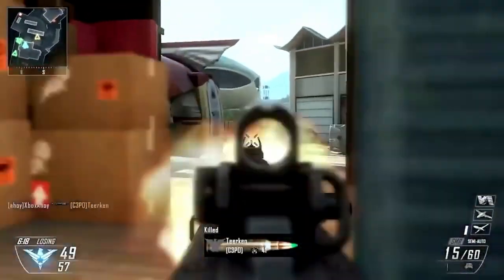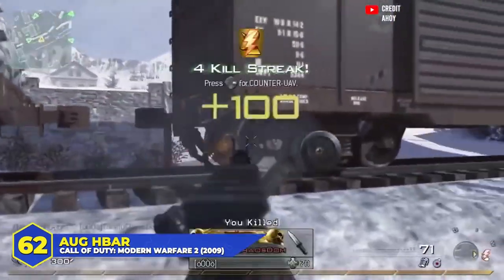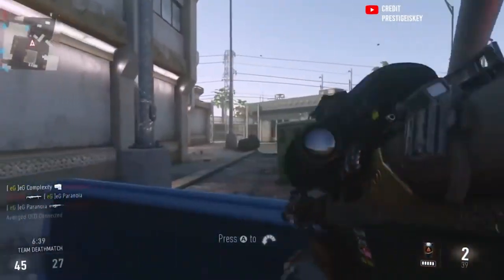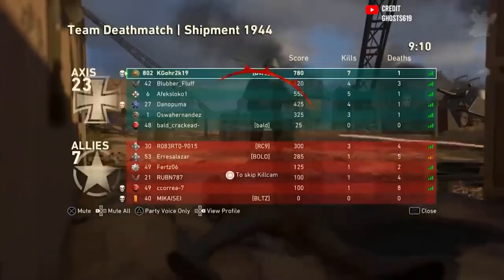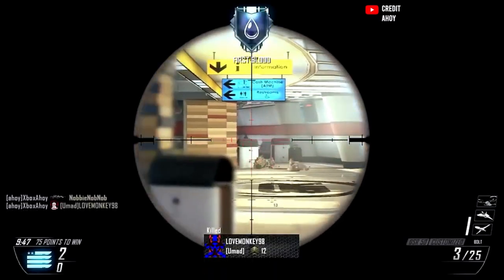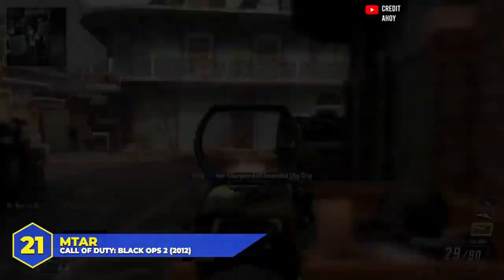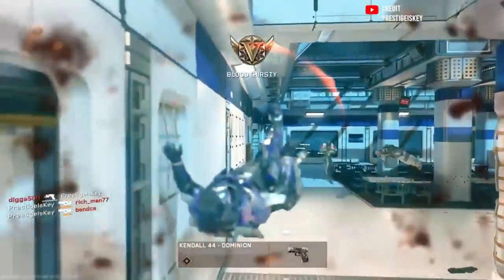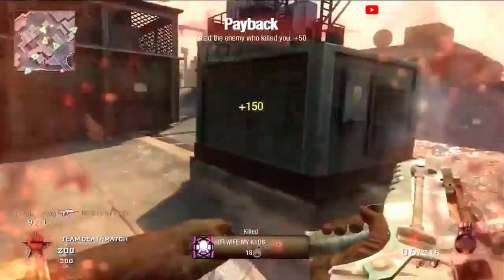Ranking Every BULLPUP Weapon in Cod History (Worst to Best)